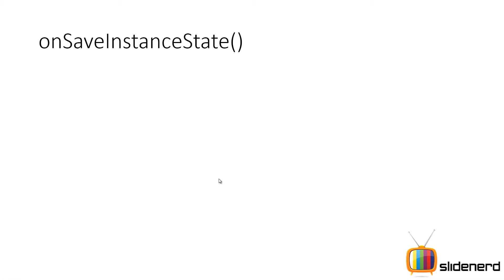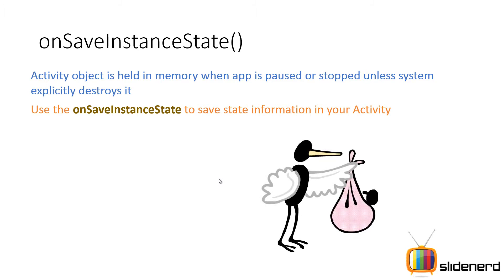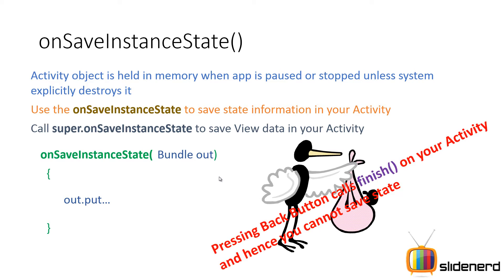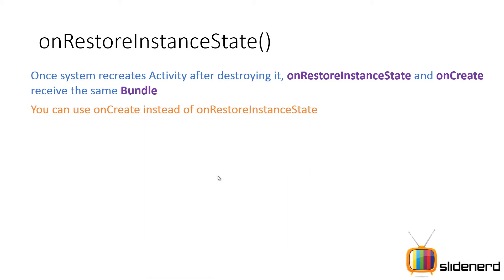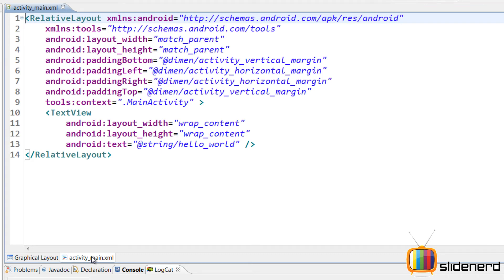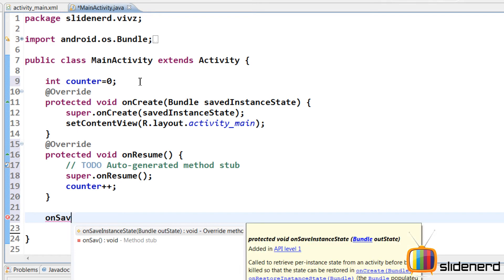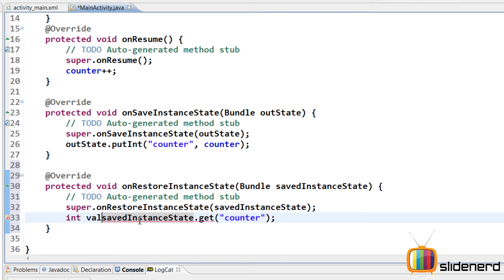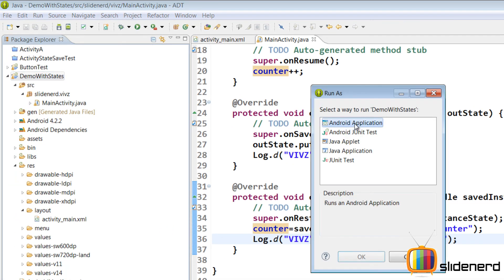22 Android Activity Save State Part 2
This video shows how to use onSaveInstanceState() and onRestoreInstanceState() to save and restore Activity state information in Android